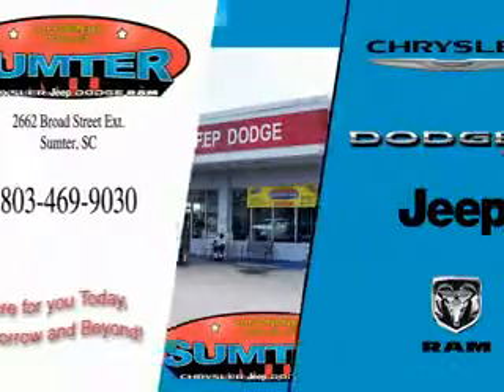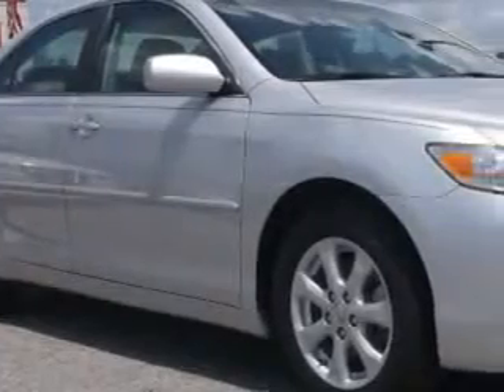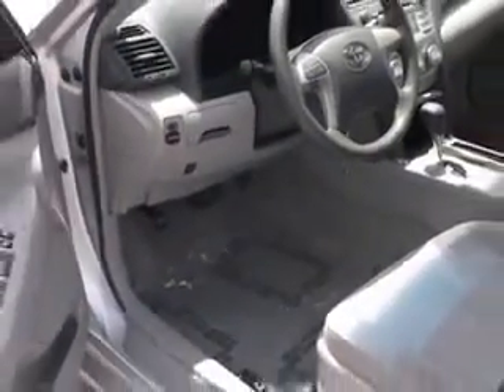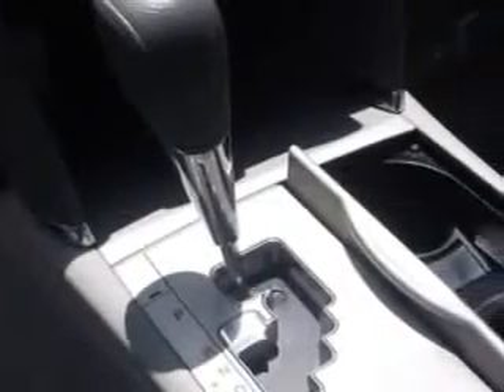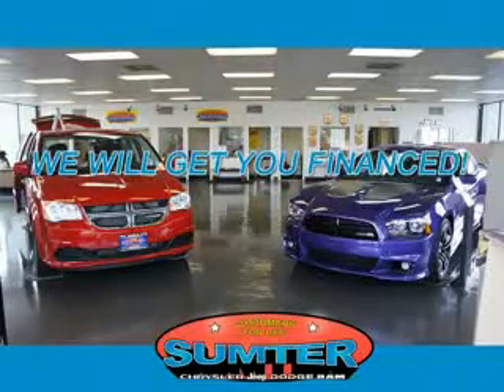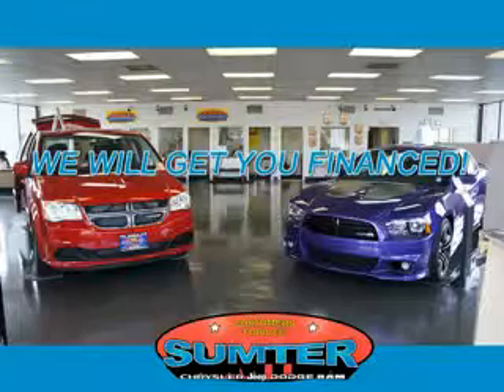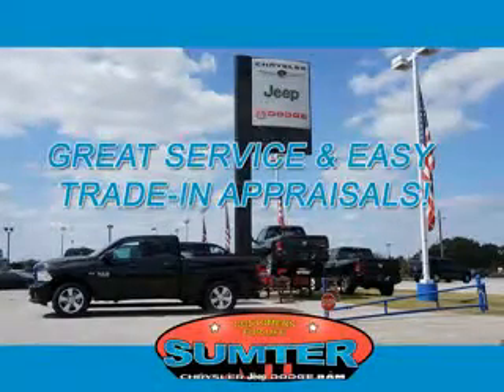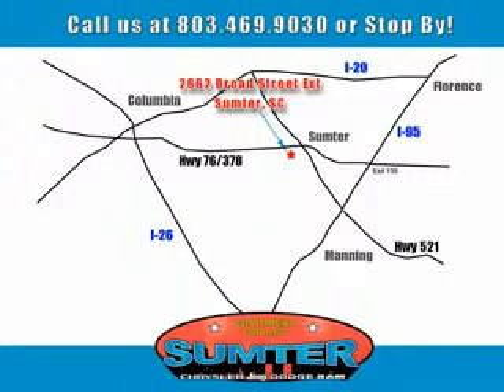2011 Toyota Camry Sumter Chrysler Dodge Sumter, SC 29150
Toyota Camry You will love this Silver Toyota Camry 4 Dr Sedan, equipped with a 4 Cylinder engine and an automatic transmission. Enjoy an exceptional 32 miles to the gallon on this great car with features like Remote Power Door Locks, Power Driver's Seat, Tire Pressure Monitoring System, Rear Bench Seat, on steering wheel audio and cruise controls, and much more. Enjoy the drive and have peace of mind in this Toyota Camry. See us at Sumter Chrysler Dodge today!
MILES: 24,400
VIN:4T1BF3EK5BU722803

2662 Broad Street
Sumter, South Carolina 29150